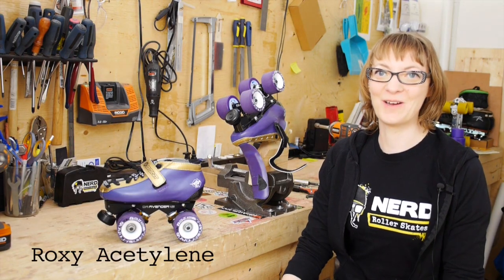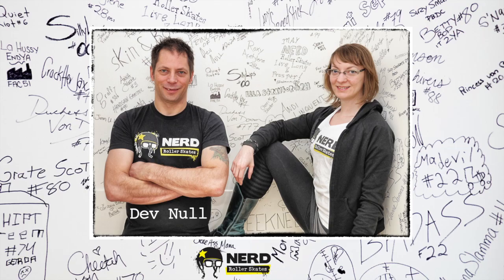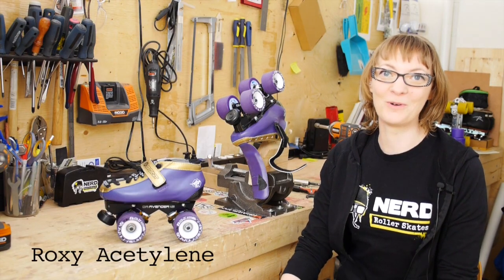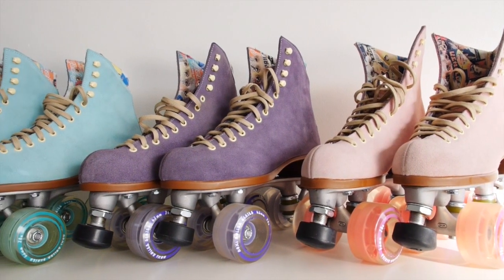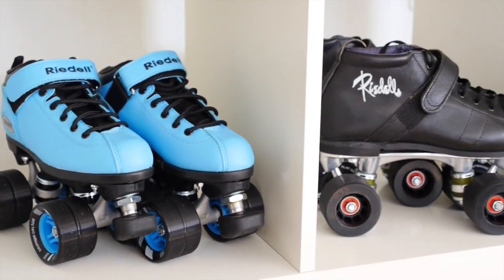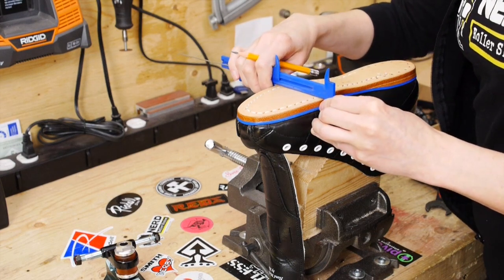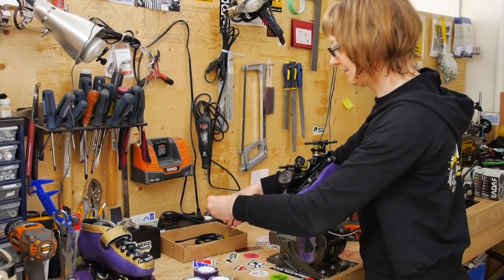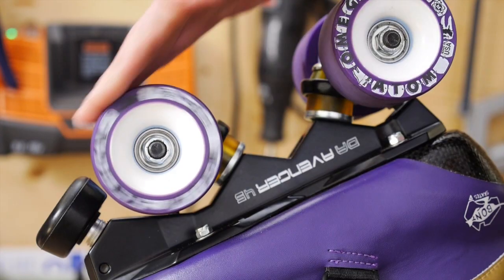Roller Skates: Calgary Roller Derby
This is a video eCard I created for Nerd Roller Skates in Calgary Canada. It's an example of how you can use hybrid photography for your business. All photos and video clips by Marlene Hielema, ImageMaven Inc.